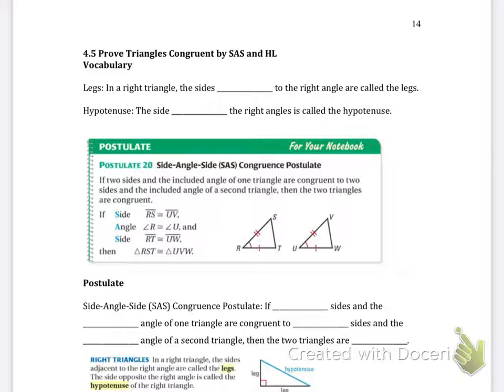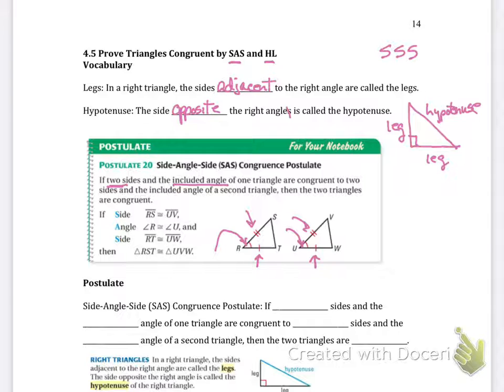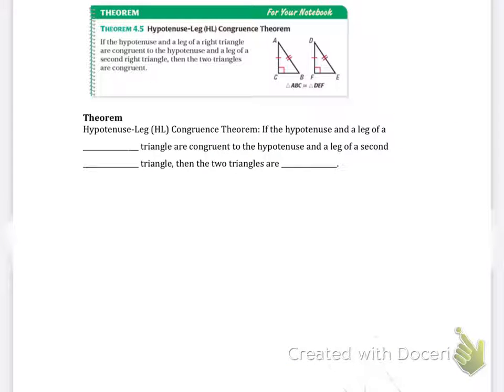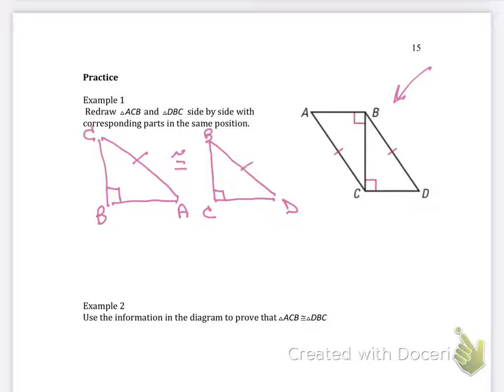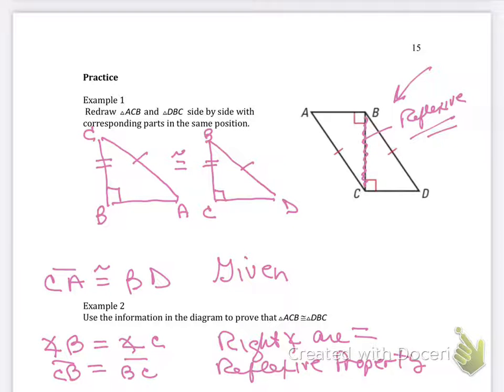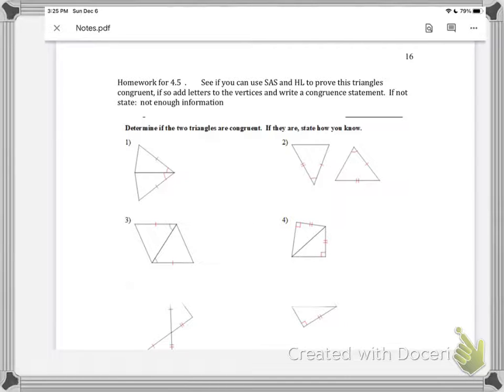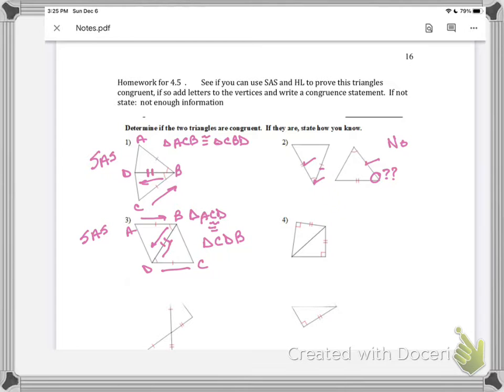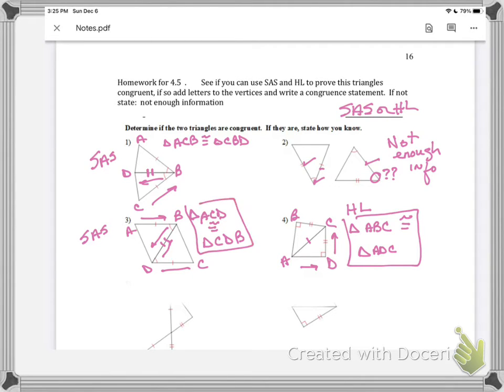Ryken Geometry 4 5 notes